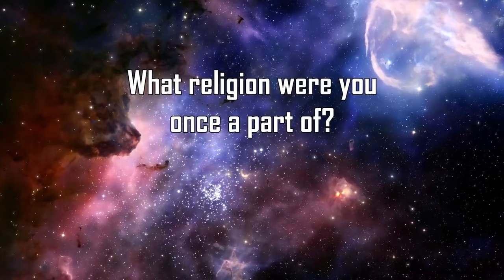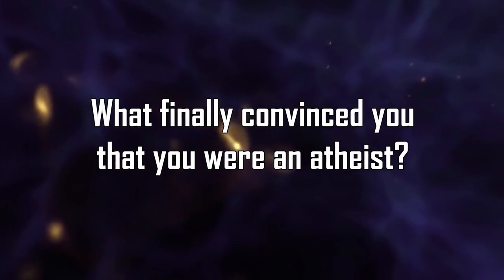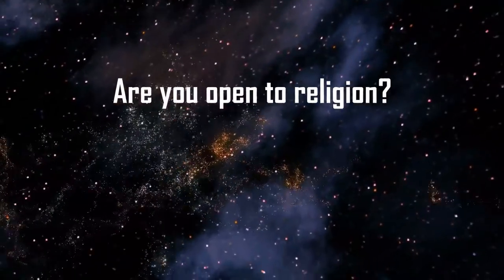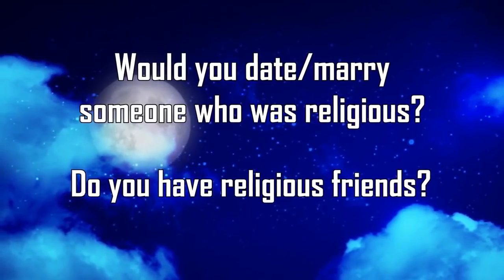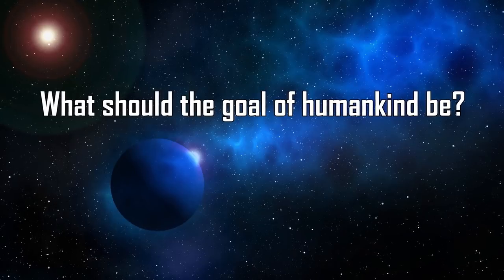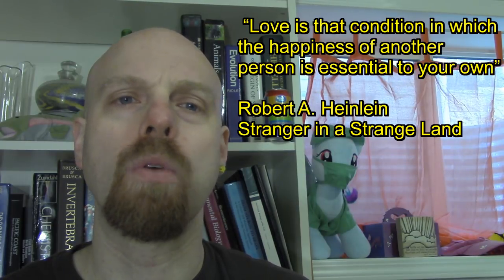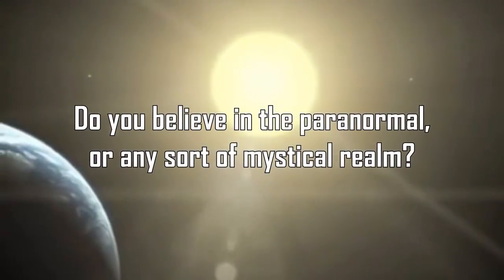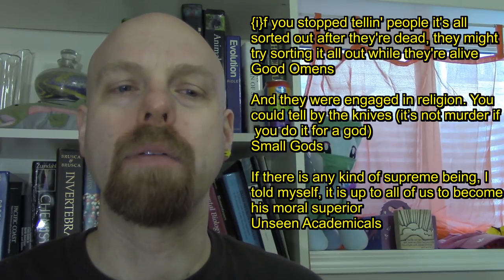I give my answer's to DallasWade's "10 Questions for Atheists / From an Atheist"